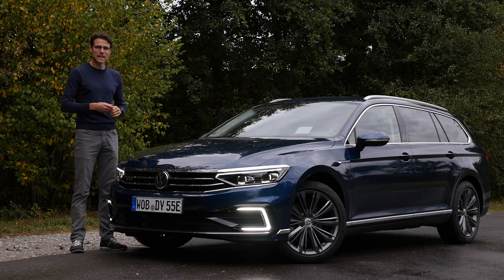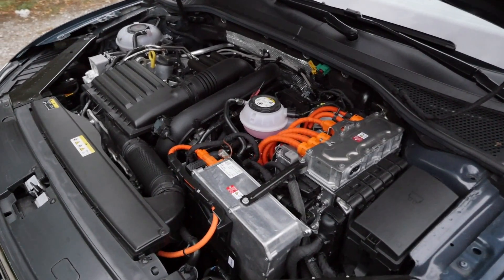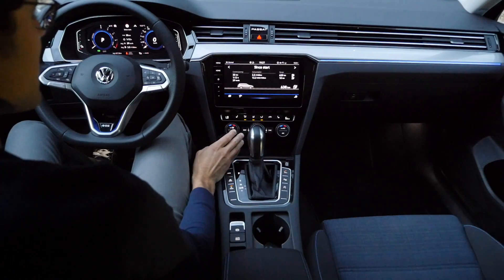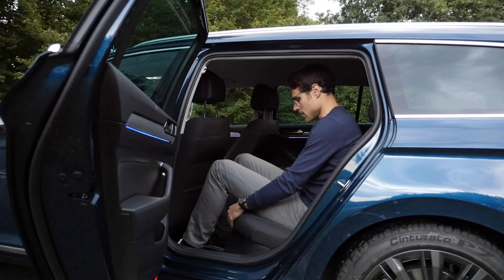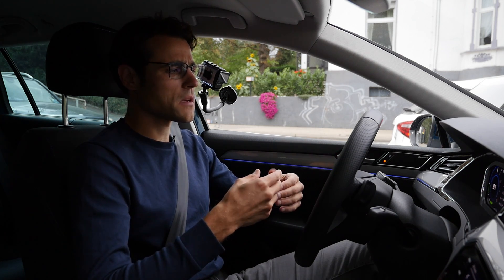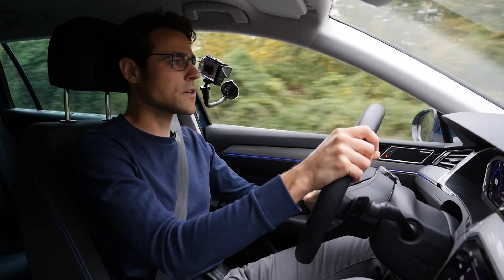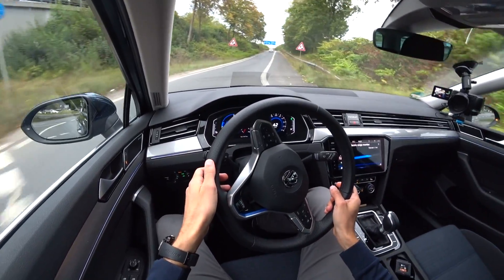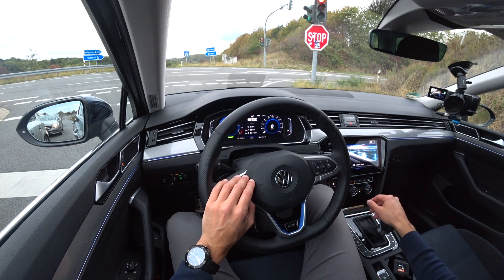VW Passat GTE Facelift review 2021 - OnlyVeeDubs VW reviews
Join our VW Passat GTE Facelift review!
OnlyVeeDubs only shows car reviews of VW vehicles - sanctioned by Autogefuehl.